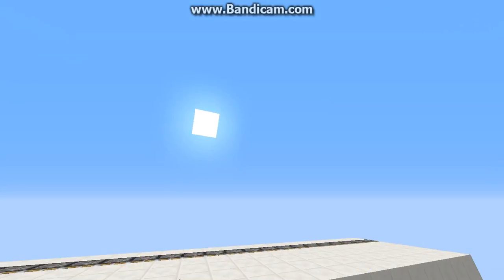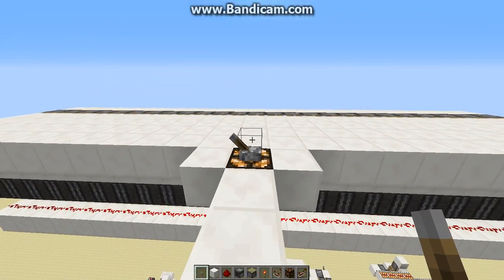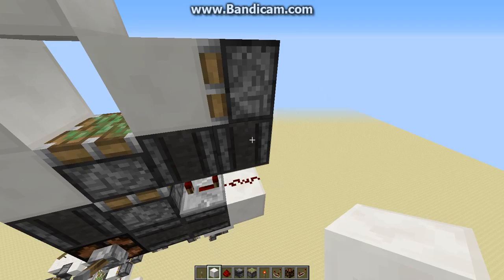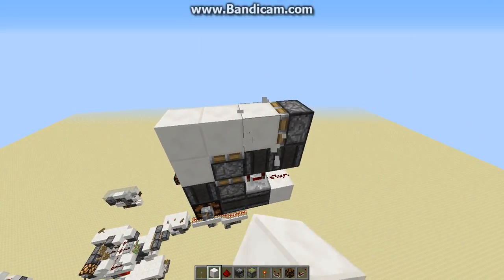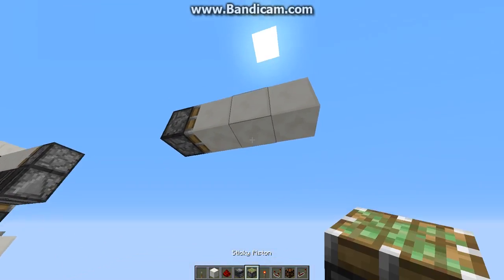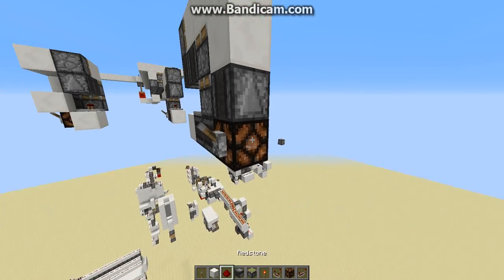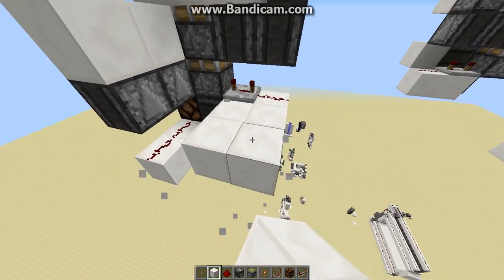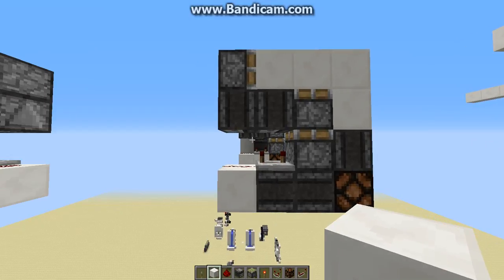World's Smallest Expandable 2x1 semi-hipster door [4x4x1]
Hey guys, it's TheRedstoneSlayer here, and today I have another World's Smallest.

A single slice is 4x4x1, and can be easily expanded up to 28 blocks

I also use a fairly standard observer block double extender for this video.